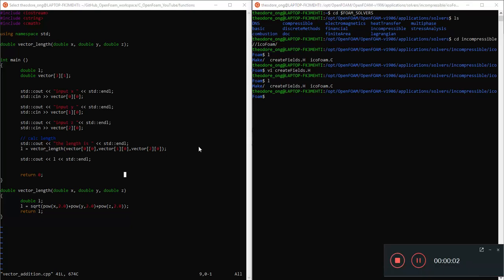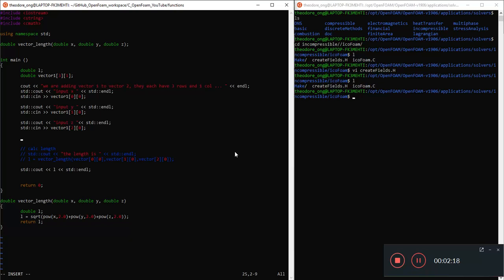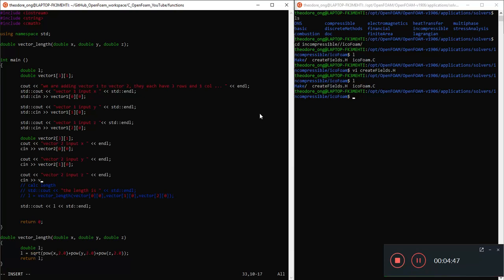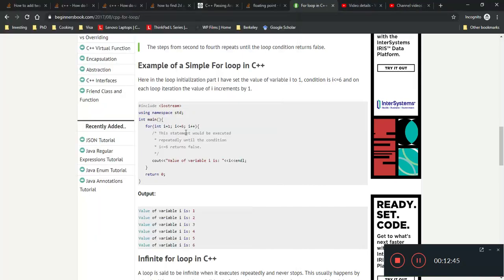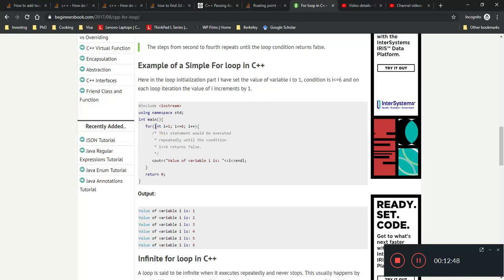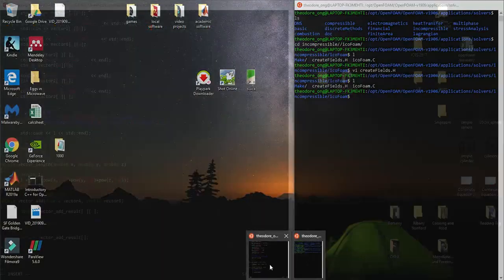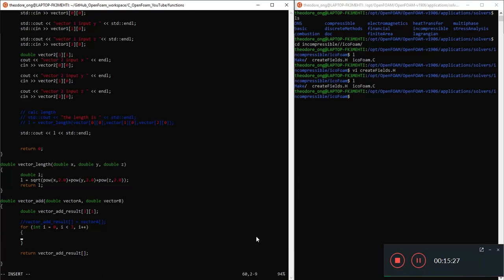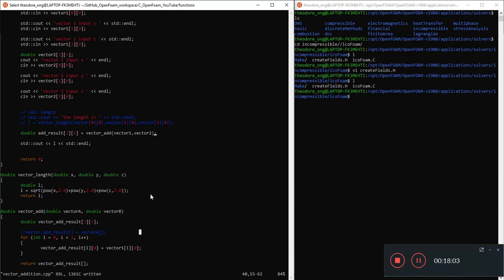Introductory C++ for OpenFoam Users 9 - For Loop and Basic Vector Addition Function Part i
I'm not going to redo these videos as sometimes as watching these mistakes are useful in the learning process for beginners. Also i may not have the time to redo them.  I'm leaving them as is for my reference and yours. Enjoy! Useful Links:

Video Sections
Chapters:
TBC